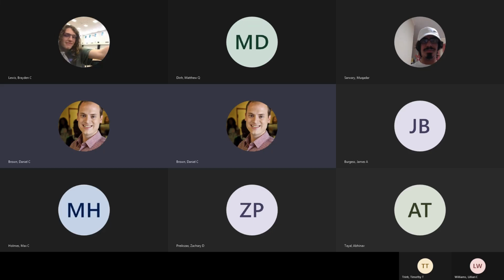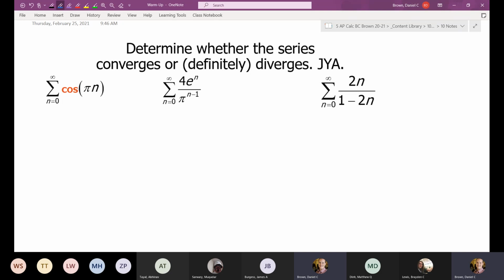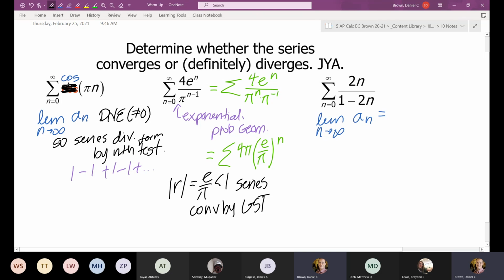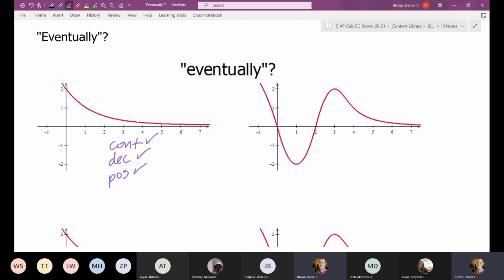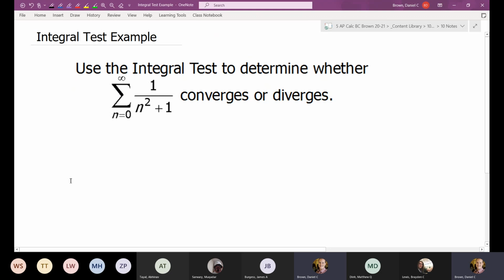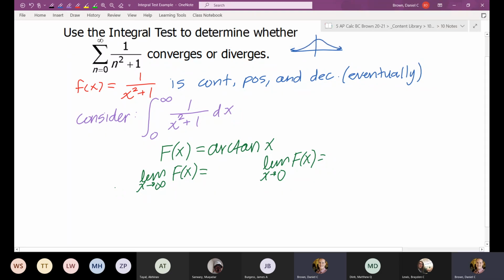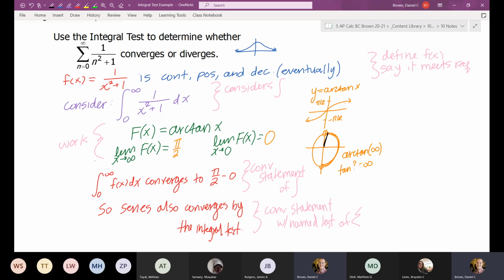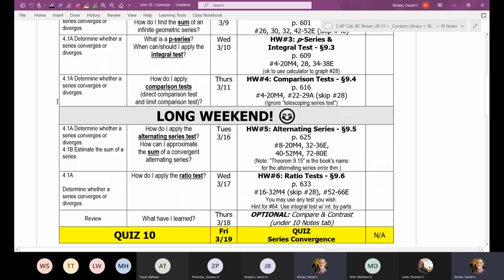10C - The Integral Test